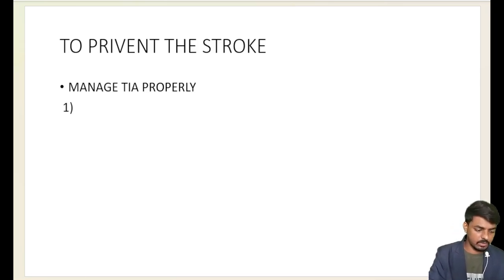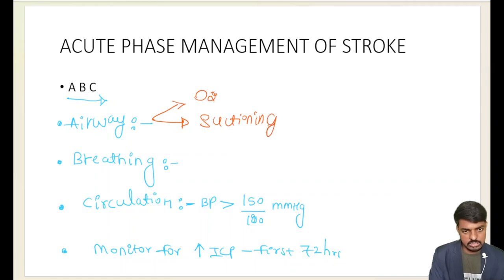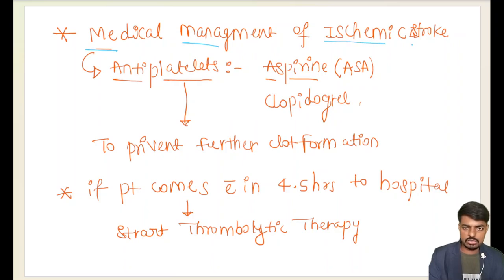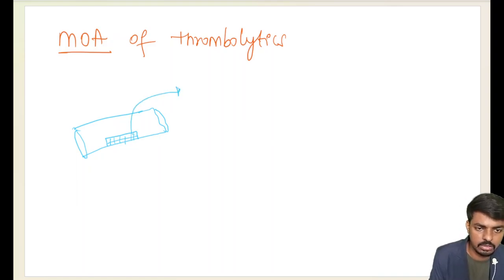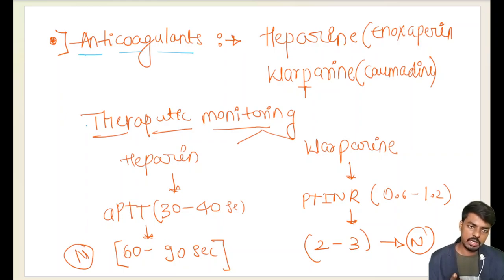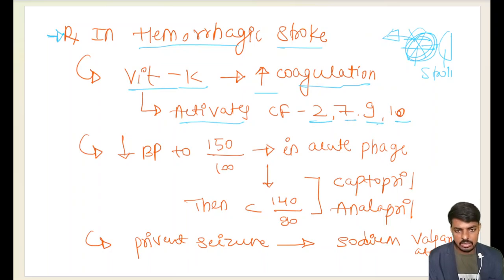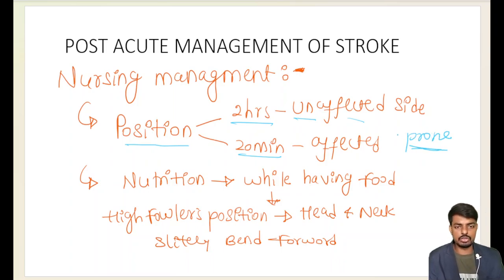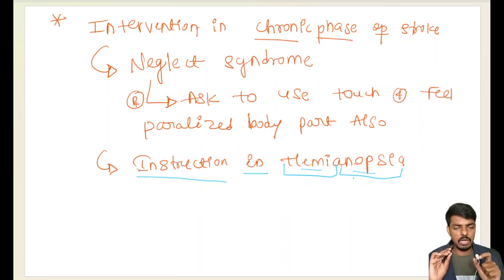STROKE PART 2 // MANAGEMENT OF STROKE// CVA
NORCET AND OTHER COMPETITIVE EXAMS